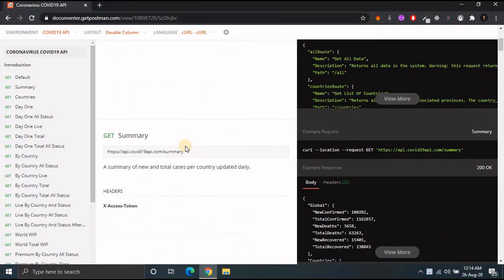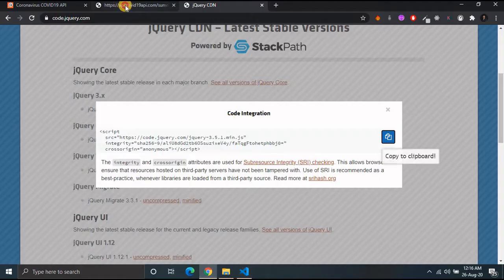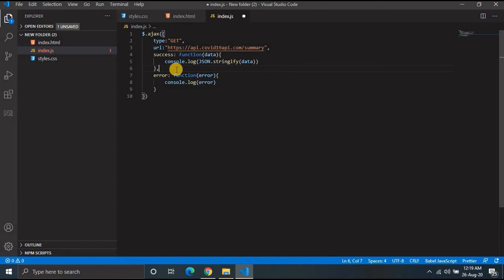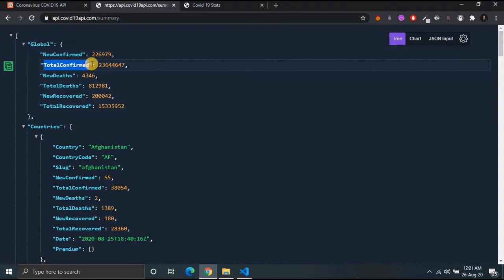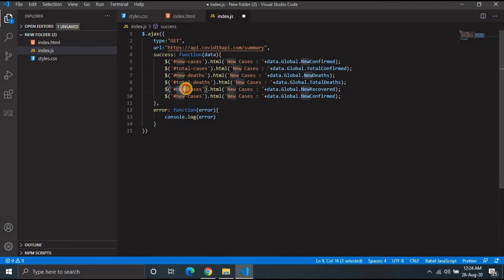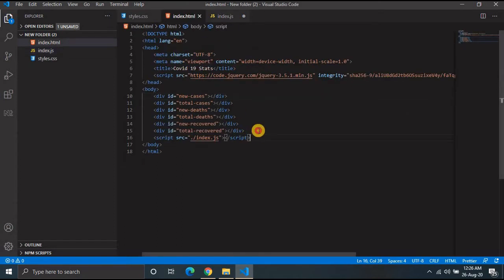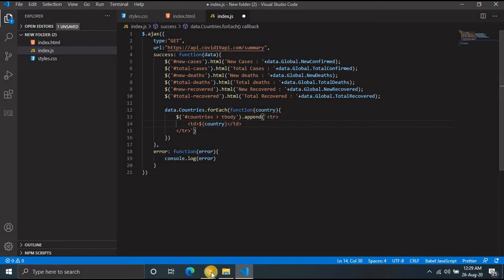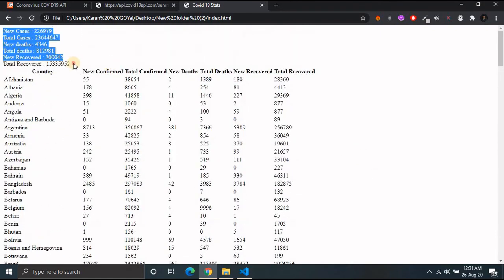How to make Coronavirus website | Ajax Tutorial | Api Fetch Tutorial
This Tutorial helps you to make a new website which uses jquery ajax to fetch data from an api and use that data in html
You will learn to make a live website which automatically updates when it's backend is updated
This API returns COVID-19 stats. Developers can programmatically retrieve case counts, testing stats and advisories.